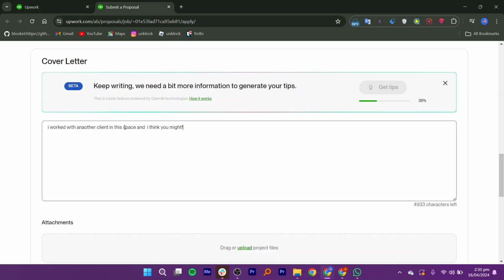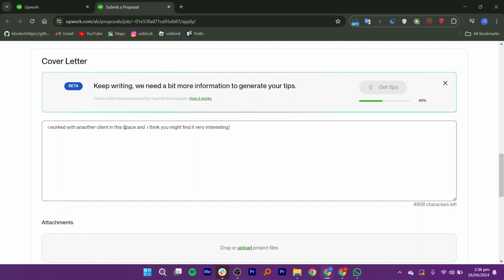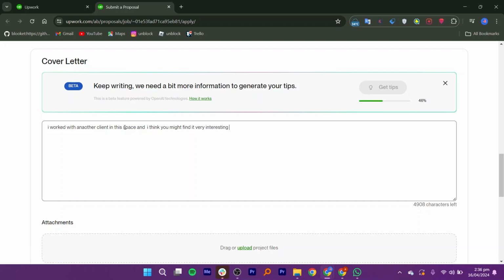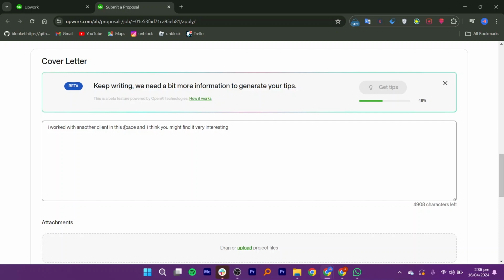HOW TO WRITE PROPOSAL ON UPWORK 2024